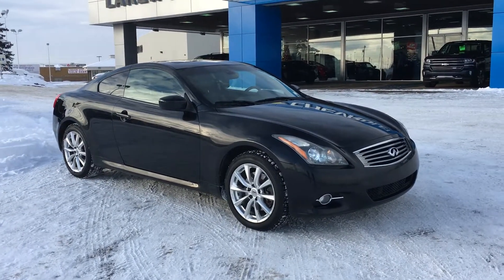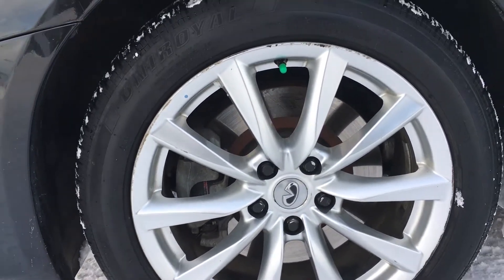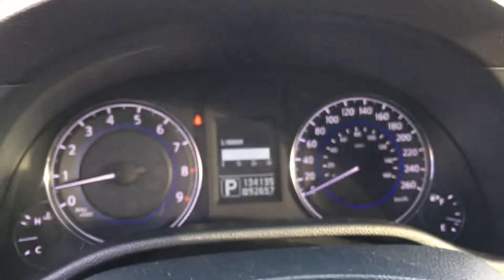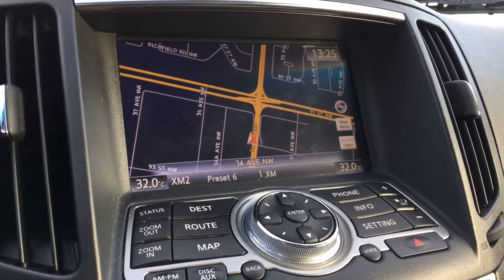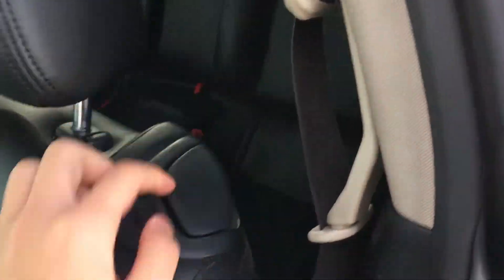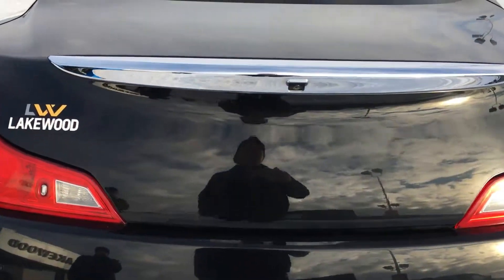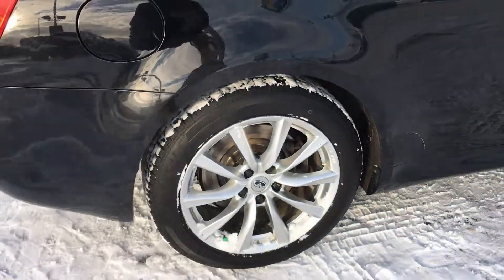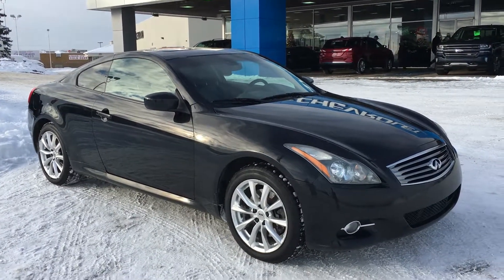1818800A 2011 Infiniti G37X Sport Coupe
1818800A | Lakewood Chevrolet
Comments:
This INFINITI G37 Coupe Comes Equipped with These Options
Warning chimes -inc: headlight, ignition key reminder, VVEL & CVTCS valve timing, Vehicle speed-sensitive variable intermittent windshield wipers, Vehicle speed-sensitive pwr rack & pinion steering, Vehicle info system w/7" colour LCD monitor accessed via INFINITI controller -inc: outside temp display, vehicle maintenance information, Vehicle dynamic control (VDC), UV filtering glass, Traction control system (TCS), Tire Pressure Monitor, Tachometer.

9150-34 Ave, Edmonton Ab, T6E-5P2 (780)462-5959